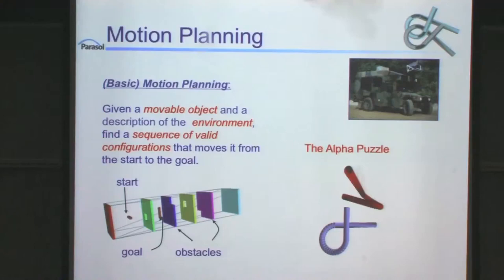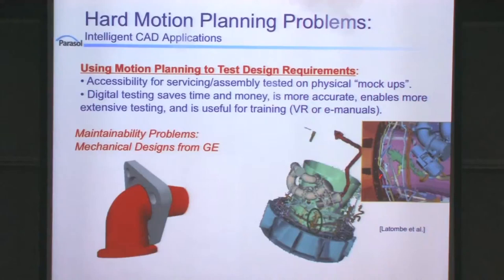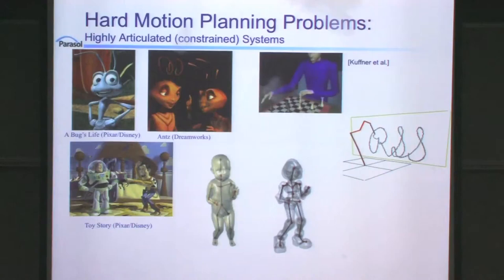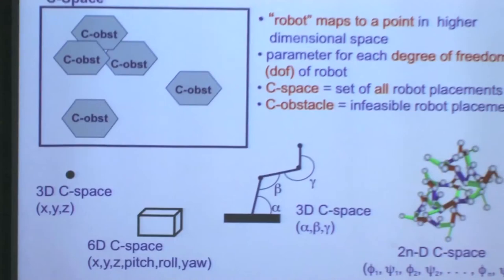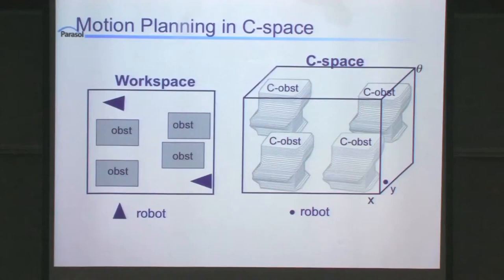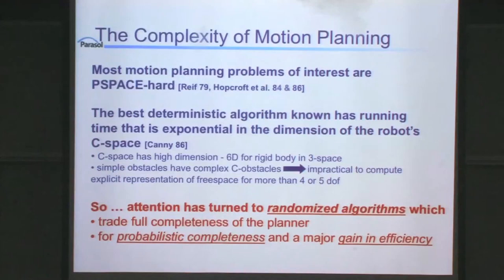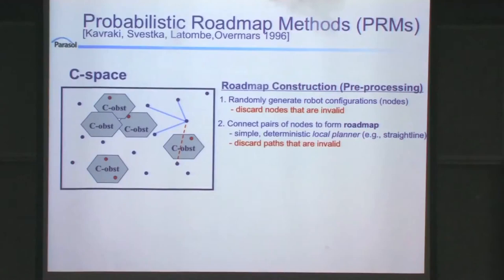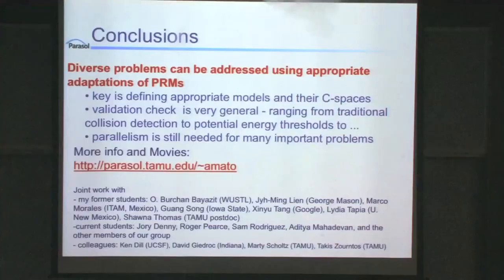Algorithms in the Field 2011 - Nancy Amato